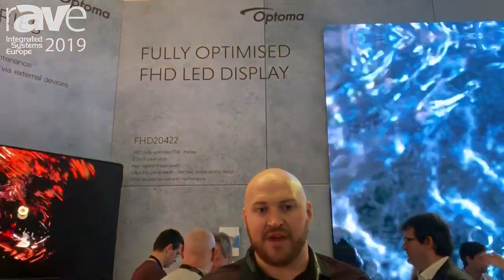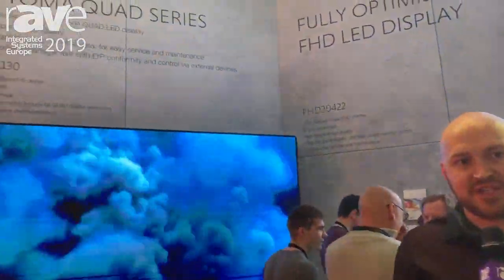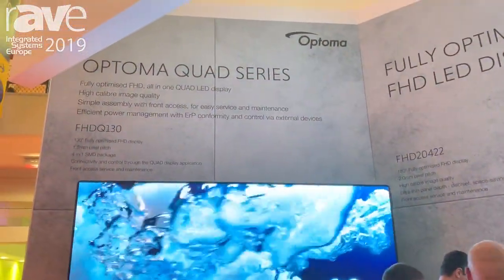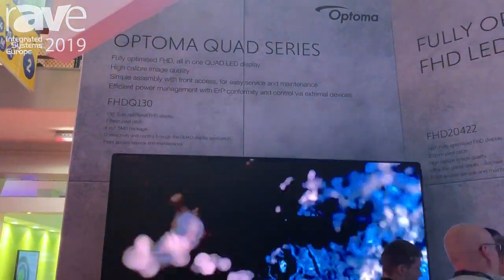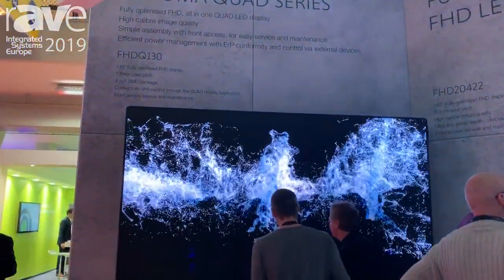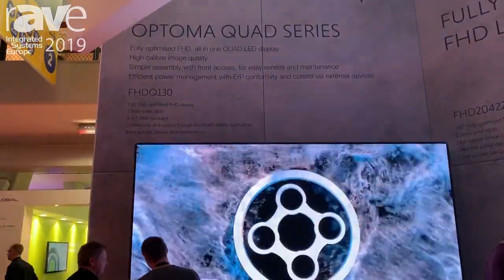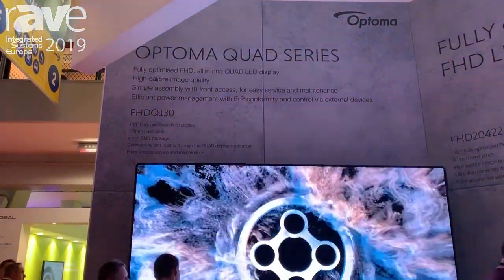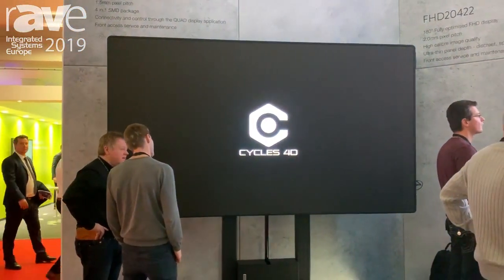ISE 2019: Optoma Unveils the FHDQ130 1.55mm Quad Series LED Display - a One Box Solution